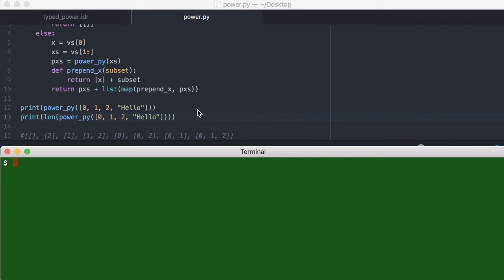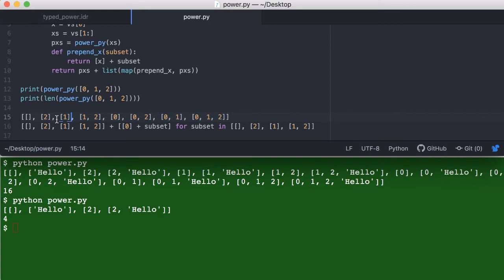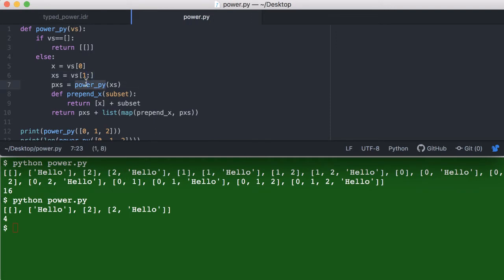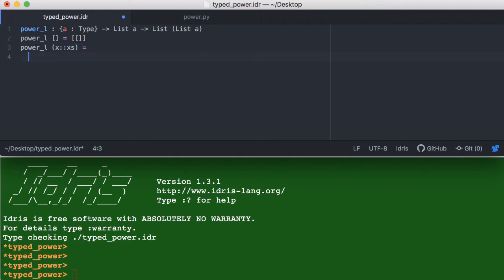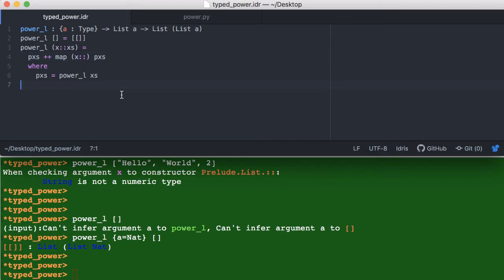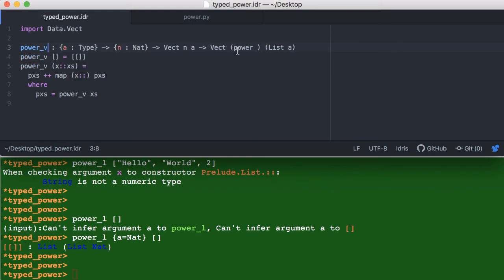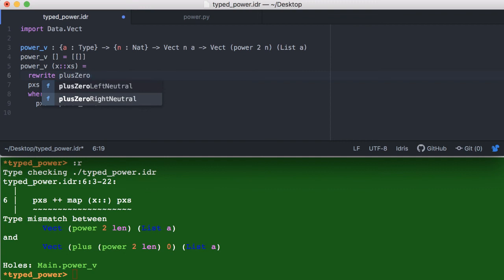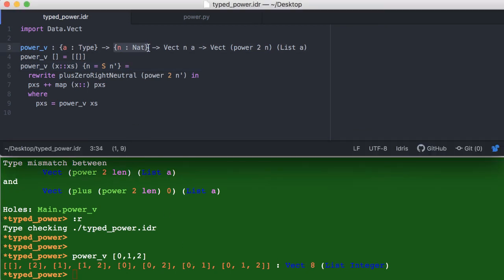The power of Idris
Implementing the power operation on collection with a dependent type using the Idris programming language.